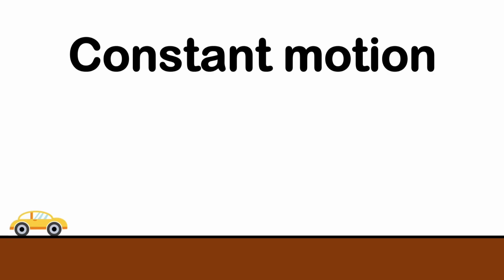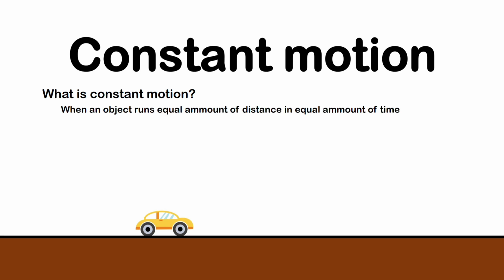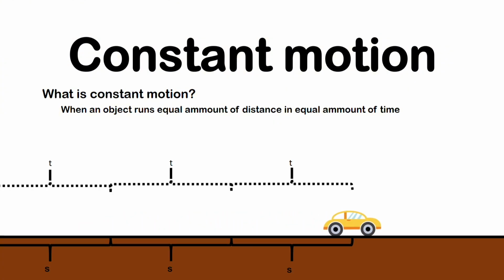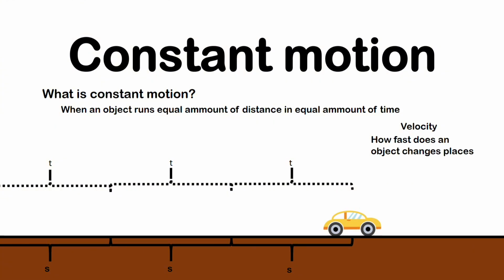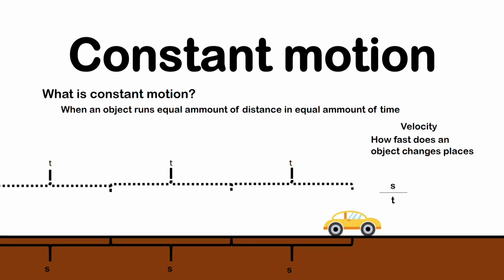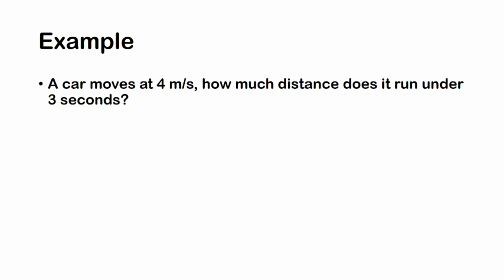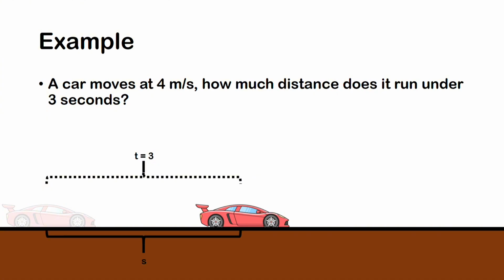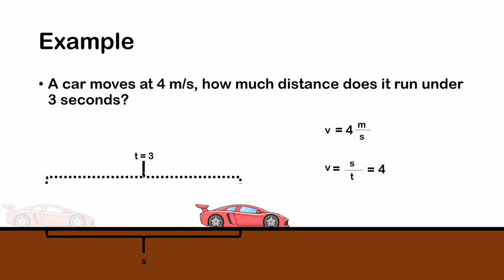Physics - Constant motion (Velocity)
Sorry about the imperfect animation...